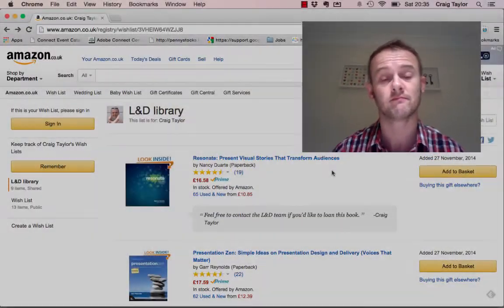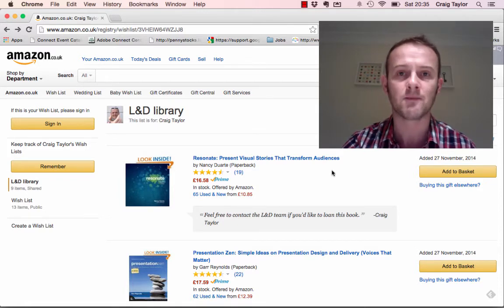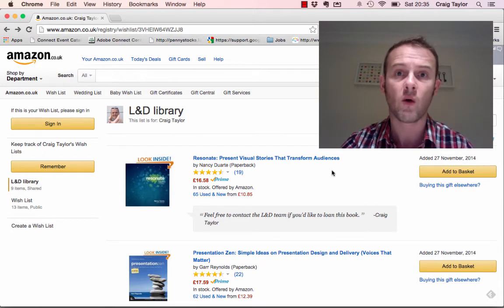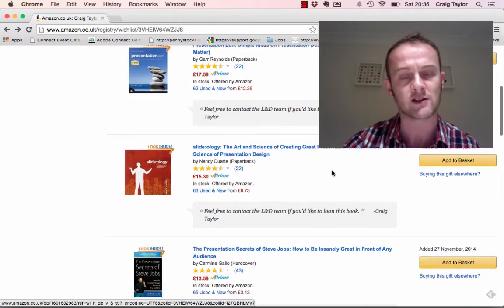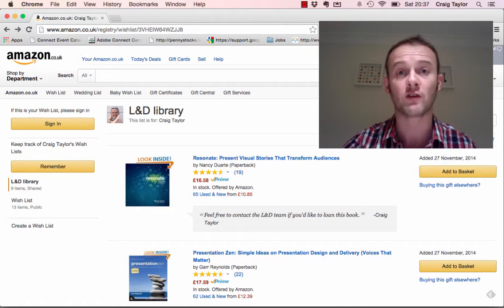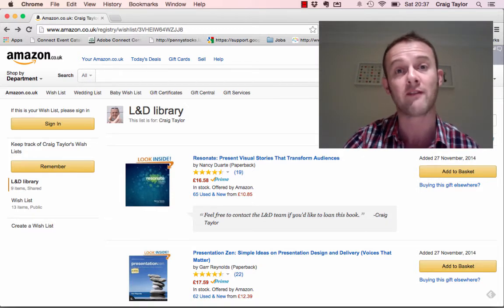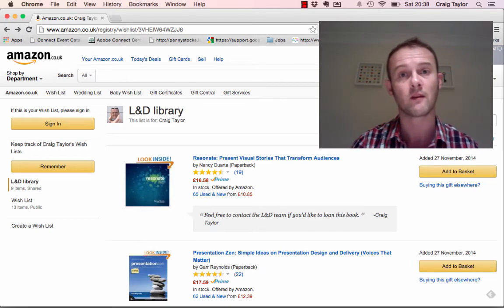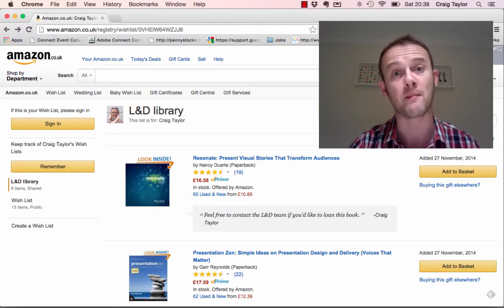Using an Amazon wishlist as a library catalogue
This video was produced as an example of workingoutloud showyourwork. I demonstrate how I have repurposed the Amazon wishlist functionality to act as a marketing tool for our Learning & Development